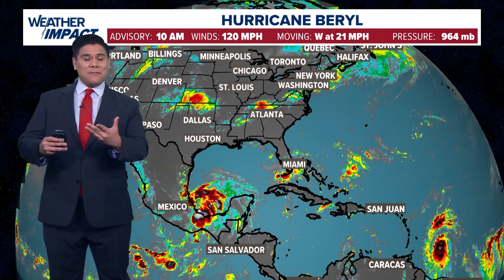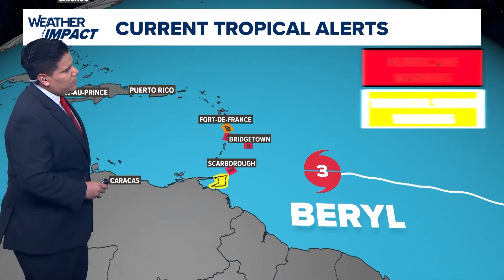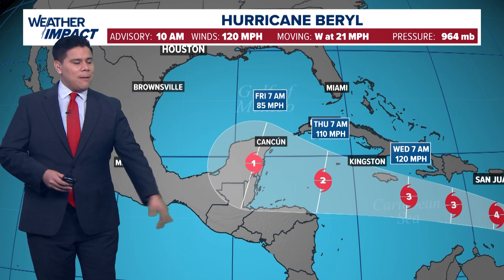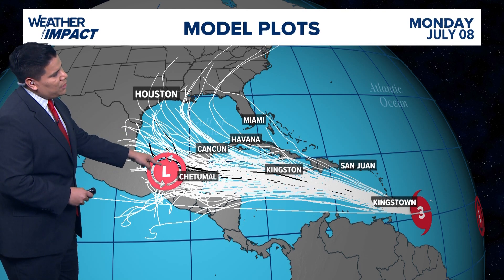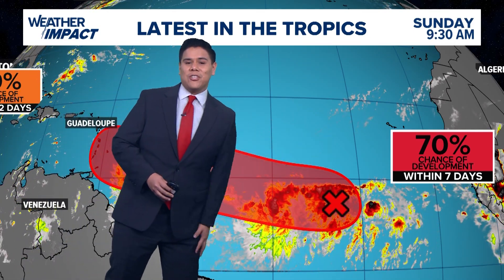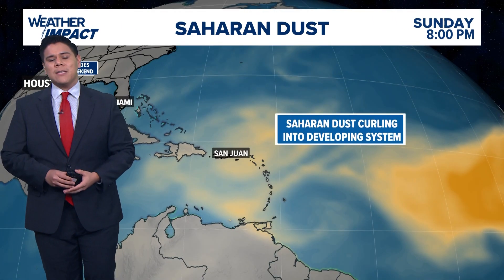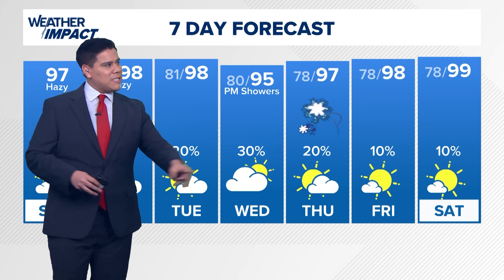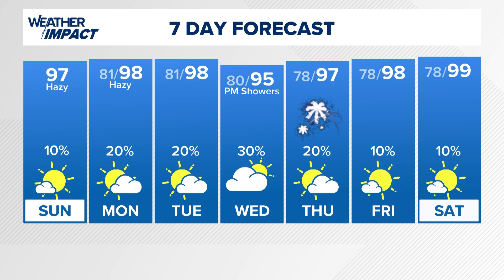Tracking the Tropics: Hurricane Beryl has winds up to 120 mph as a category 3 storm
At 10 a.m. June 30, the storm had maximum sustained winds of 120 mph and was moving to the west at 21 miles per hour.